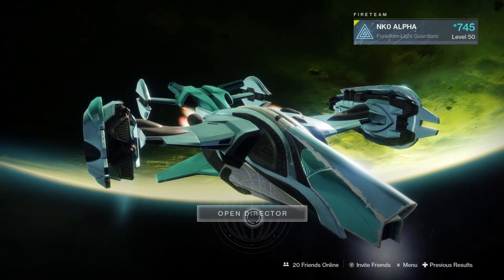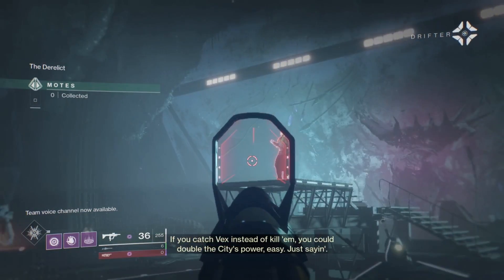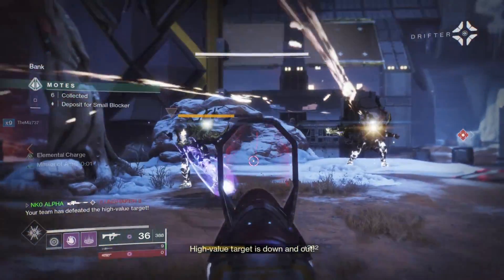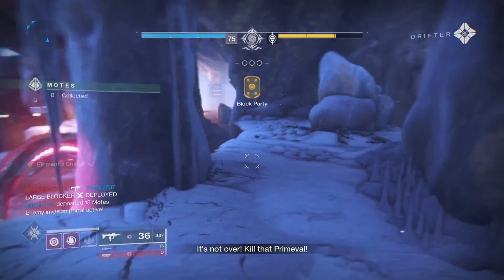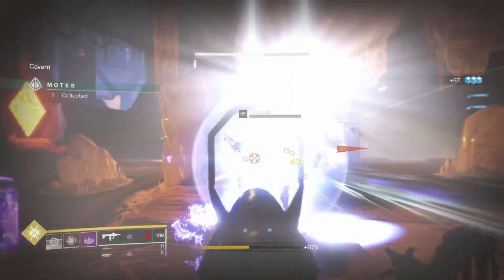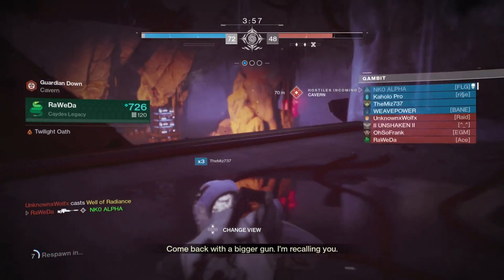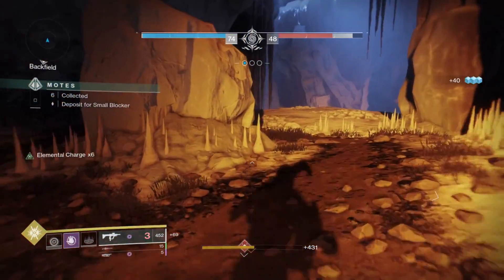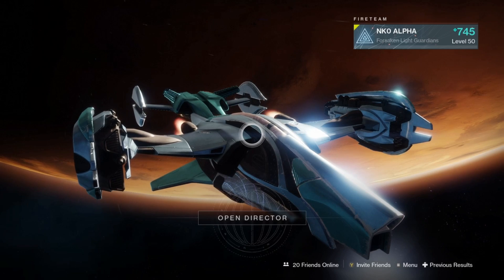Protecting Home base! Destiny 2 Gambit w Commentary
What's up guys and girls in today's video I'm messing around in gambit while talking about gambit stuff. My load out consist of Izanagi's Burden,Recluse and Swarm of the Raven.I hope you guys enjoy the show!